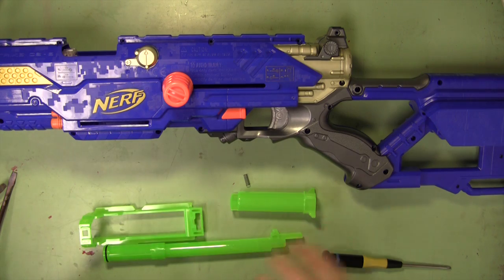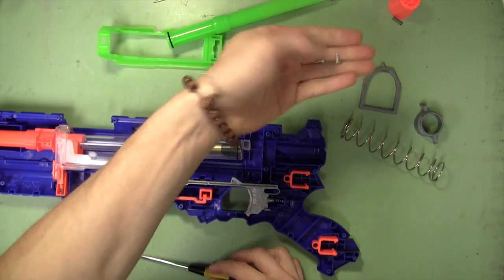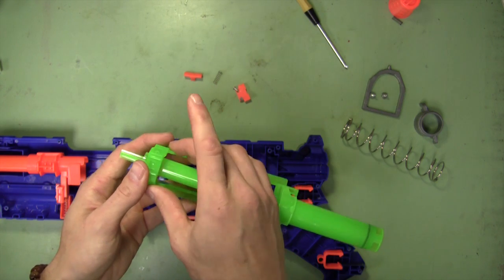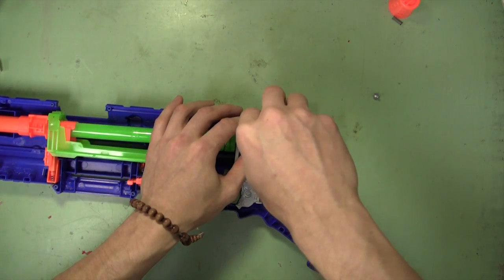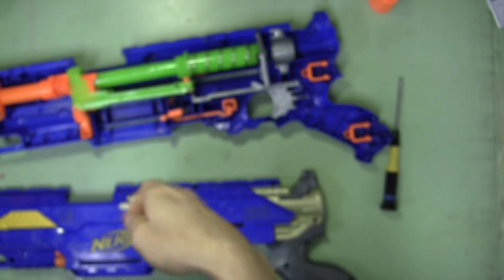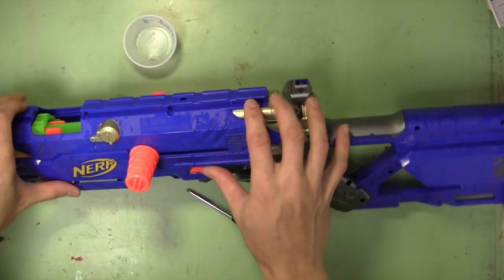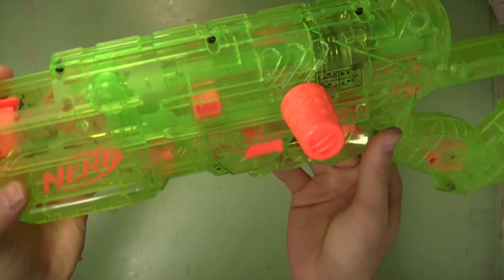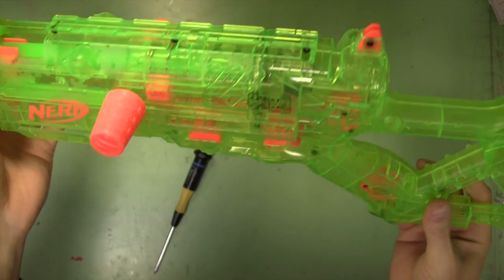Massacre Kit for Nerf Longstrike - Troubleshooting Common Issues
for more help from knowledgeable members.